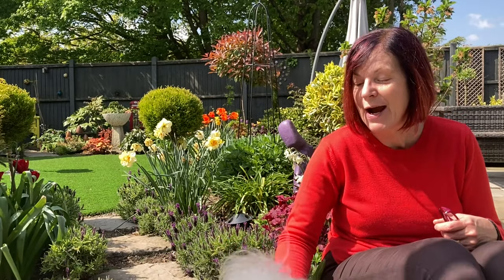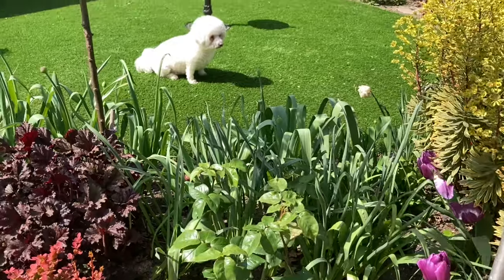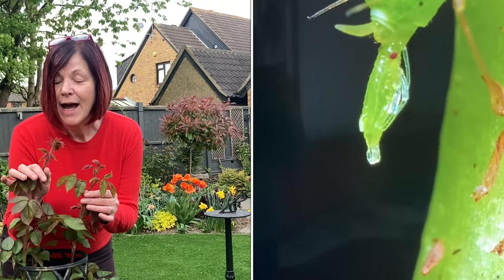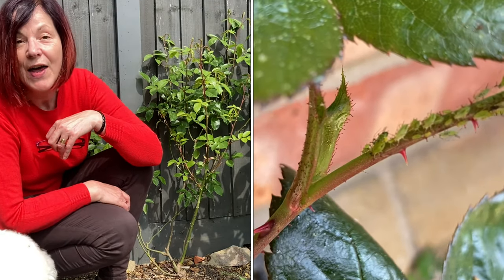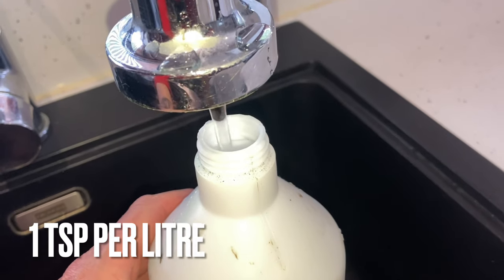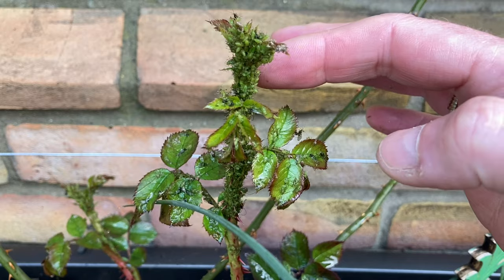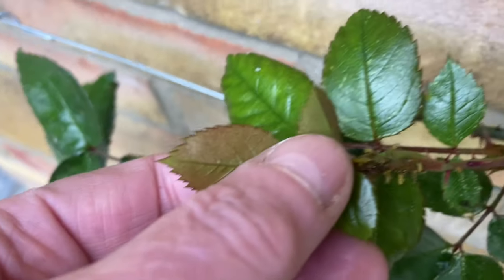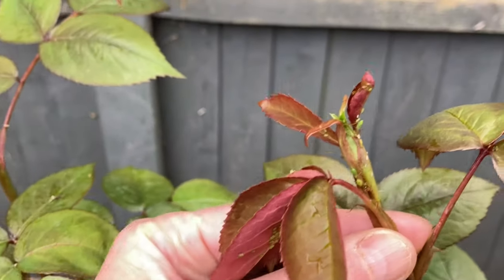APHIDS EVERYWHERE! 😡 But I Am Ready To Strike! 😊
Hi there everyone!  All this week I am doing a garden trial to see if I can rid my beautiful roses of all the aphids which are covering them.

I’m trying out the soapy water spray which is simply 1 teaspoon of washing up liquid in a 1 litre spray bottle, mixed with water.  And I’ll see if I can get rid of them and report back to you every day this week.

These little aphids may look harmless but they attack new little shoots and did you know, they don’t need a mate to reproduce!  They are all born pregnant and each one gives birth to around 5 or 6 clones of itself every day, and each one of those clones is pregnant too!  So you can see how quickly they multiply!